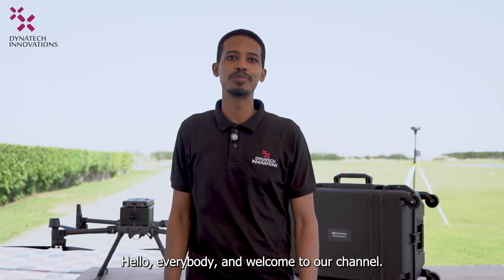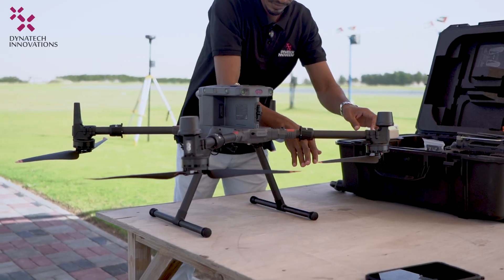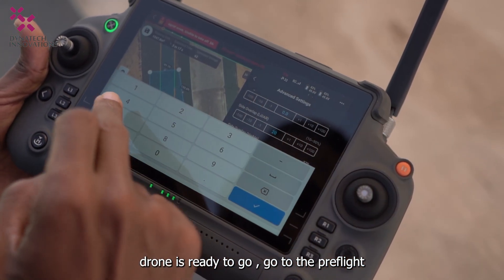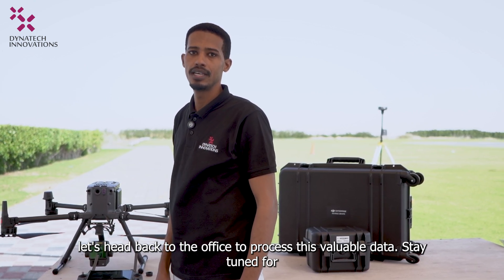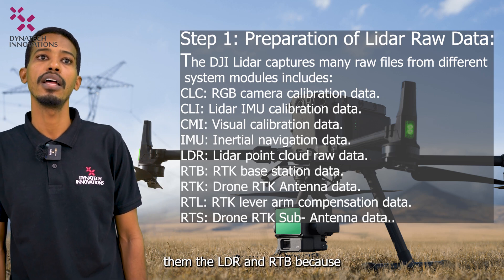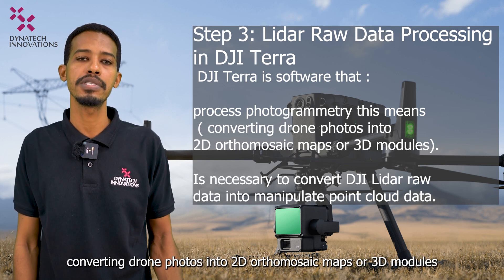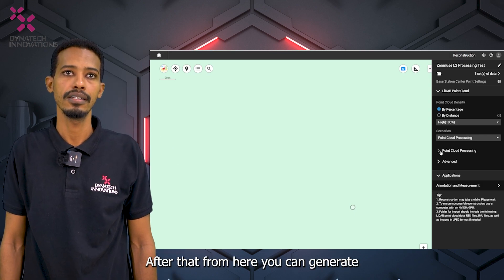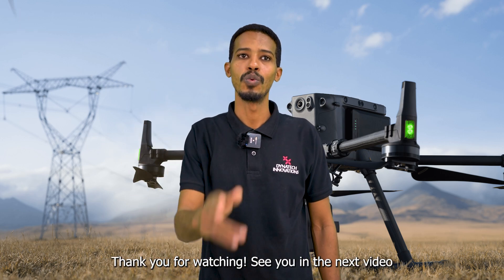Dynatech Demonstrating the complete workflow of DJI Zenmuse L2 Lidar with DJI Matrice 350 RTK Drone.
Welcome Back to the Next Chapter of Aerial Innovation with Dynatech! 🌟

We're excited to continue our journey of exploration into the world of aerial surveying with the follow-up video to last week's product review of the DJI Zenmuse L2 Lidar! 🎥✨

In this follow-up video, we'll guide you through the complete workflow of DJI Zenmuse L2 Lidar with DJI Matrice 350 RTK Drone and of course, we can't forget about data processing! With DJI Terra Software, we'll show you how to transform your drone-captured data into valuable insights that drive informed decision-making.
Here's what you can expect:
🔧 Setup & Integration: Learn how easy it is to set up the Zenmuse L2 and seamlessly integrate it with the Matrice 350 RTK drone. We'll walk you through the process step by step so you can hit the ground running.
🗺️ Flight Mission Planning: Discover the importance of effective mission planning and how it ensures you capture precise data with every flight. We'll show you how to plan your missions for maximum efficiency and coverage.
🛩️ Drone Flight: Strap in for an exhilarating drone flight as we take the Matrice 350 RTK to the skies. Experience the thrill of aerial surveying and see the Zenmuse L2 Lidar in action, capturing data with unparalleled accuracy.
💻 Data Processing: With DJI Terra Software, turning raw drone data into actionable insights has never been easier. We'll show you how to process your data efficiently and unlock valuable insights that drive decision-making.
If you're passionate about aerial surveying and eager to expand your skills, this video is a must-watch!
📞 Need assistance or have questions about purchasing of drone, software? or if you need training?
for expert guidance.
LiDAR Survey Kit (DJI MATRICE 350 RTK with Zenmuse L2 COMBO)